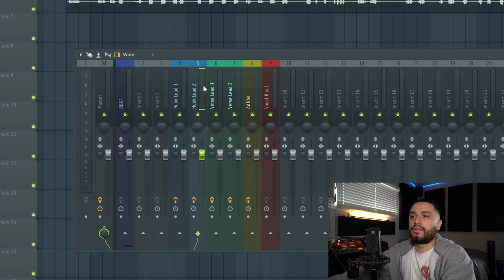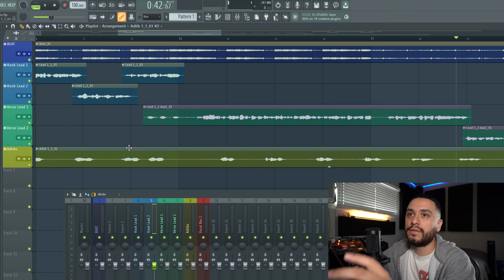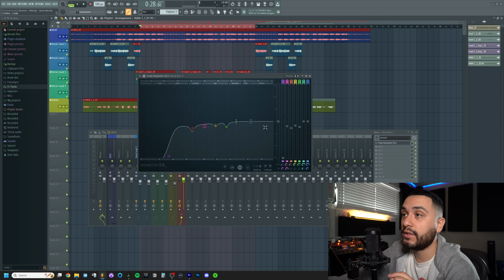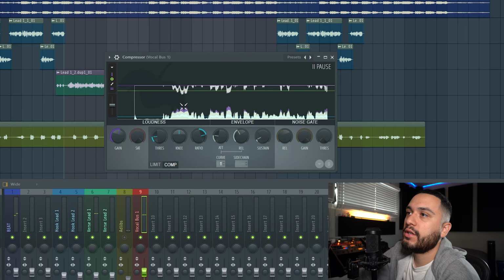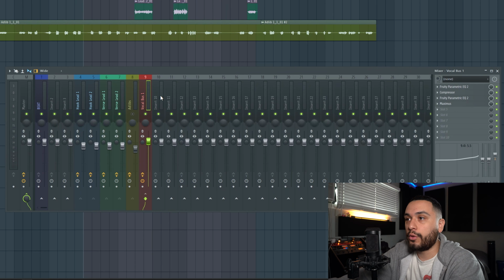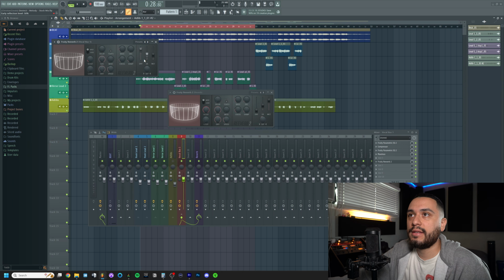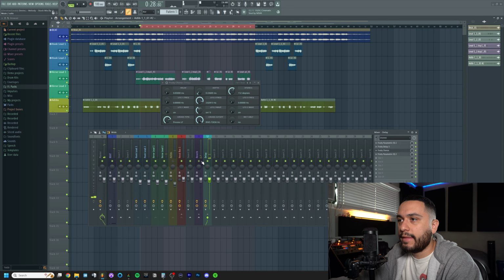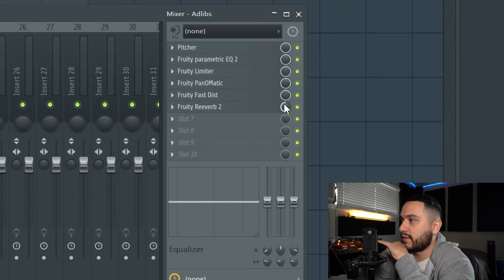Can You Actually Mix Vocals With ONLY Stock Plugins? (FL Studio)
In this Video you will learn how to mix vocals with stock plugins in FL Studio!

Learn how to use sound effects to make great sounding music!

Intro - 00:00
Session Setup - 00:57
Pitch Correction Settings - 03:26
Subtractive EQ Settings - 06:07
Compression Settings - 10:50
Second EQ Settings - 16:10
De-Esser Settings - 17:09
Additive EQ Settings - 18:40
Vocal Bus A/B - 20:09
Reverb Settings - 20:55
Delay Settings - 26:43
Adlib Settings - 30:46
Final A/B - 35:21
Final Notes - 36:03